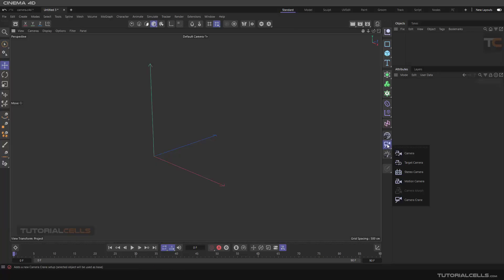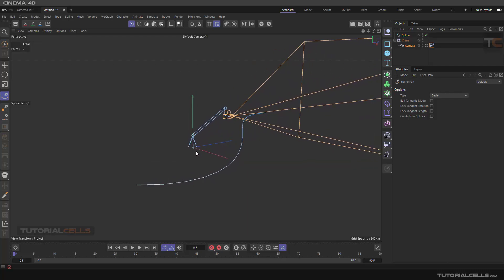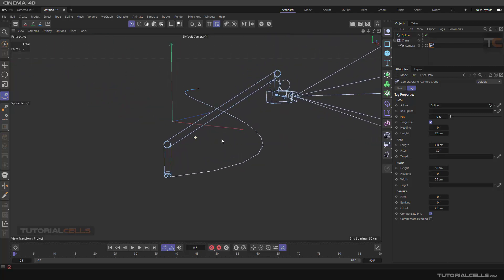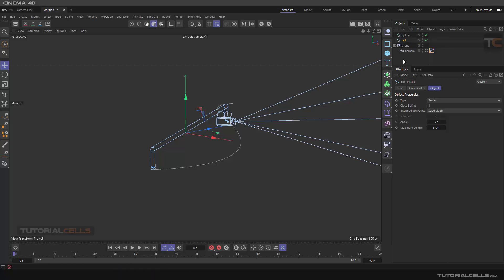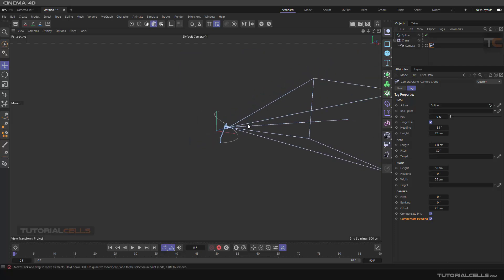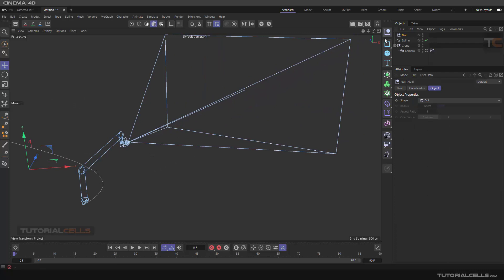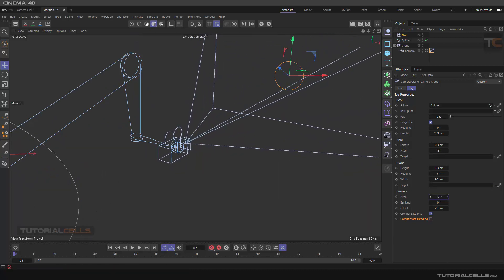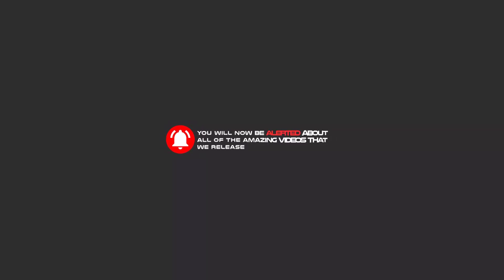0296. camera crane in cinema 4d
In this playlist, we want to teach the default camera system of the cinema 4d . And get to know all its details , include .. camera crane